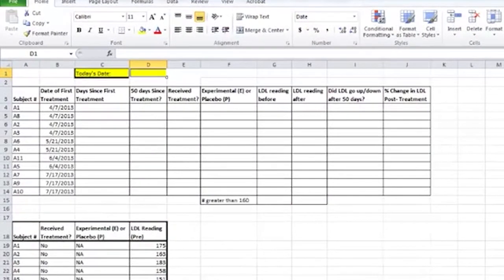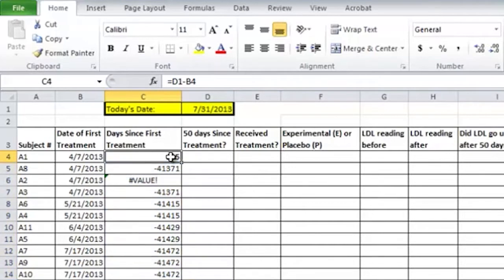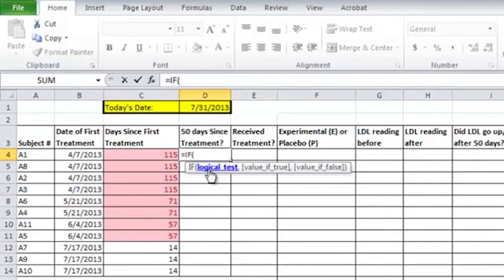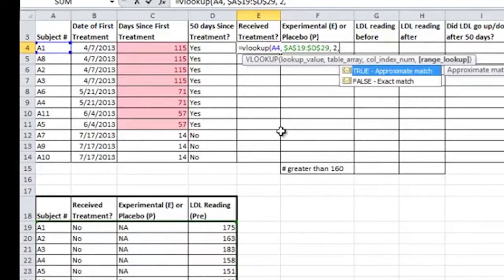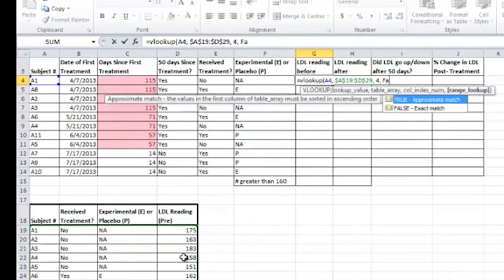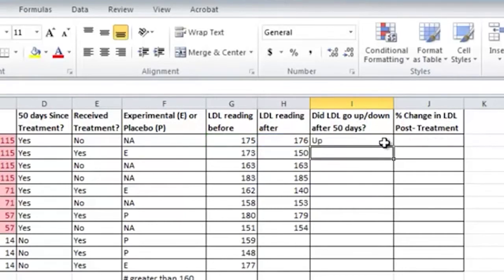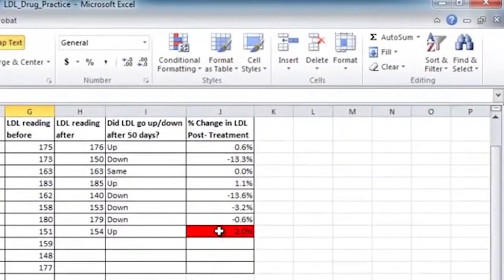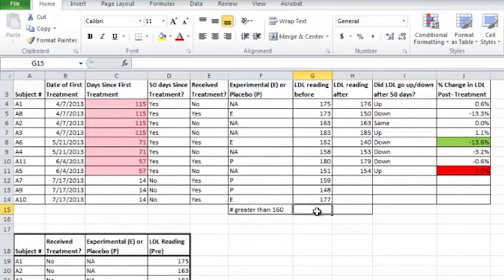Excel Intermediate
RECOMMENDED READING:
EXCEL 2022 FOR BEGINNERS

ACCESSIBILITY
Display settings
Keyboard functions
Magnifier
Mouse settings
Narrator
Keyboard

Email programs
Email attachments
How to handle spam
Phishing schemes
Safe email practices
Web-based email

HARDWARE
Displays
Solid State and Physical Hard Drives
Keyboards
Memory
Mice

INTERNET
Web Browsers:
Google Chrome
Mozilla Firefox
Vivaldi
Connection types:
Cable modem
Dial-up
Safe surfing
Search engines
Settings

SECURITY
Anti-spyware software
Anti-virus software
Hardware Firewalls
Online banking
Online shopping
Software Firewalls
Windows Update

SOFTWARE
Financial